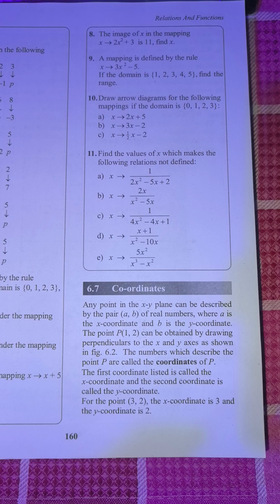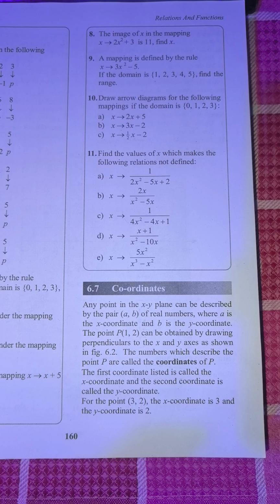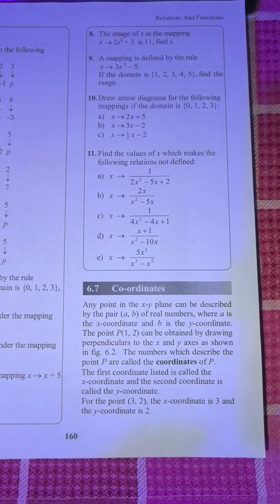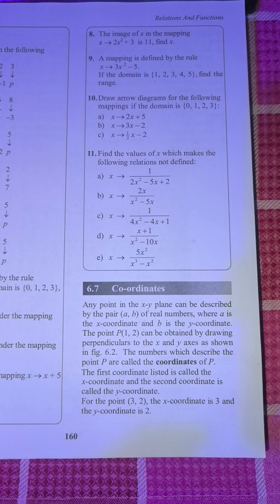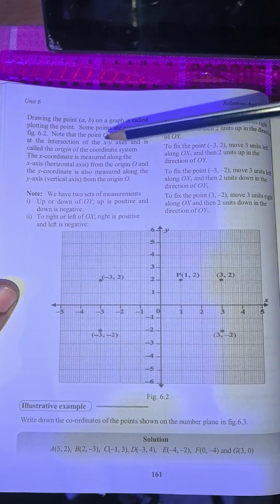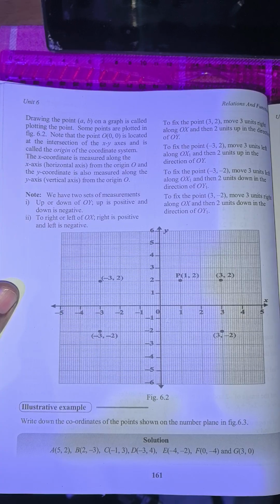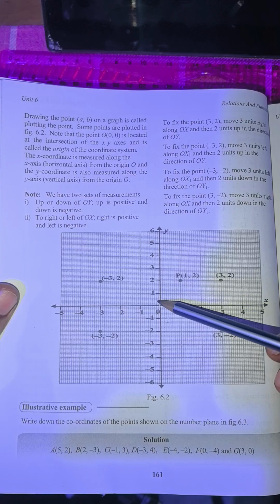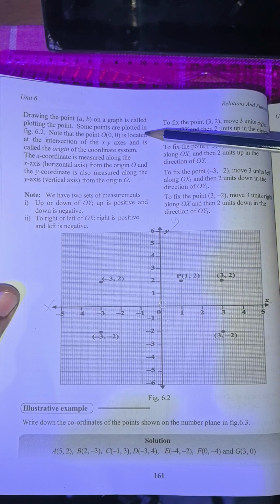How to plot a straight line graph - Part 1 l C6.E9 (AKI-OLA Core-Math Series)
How to plot a straight line graph